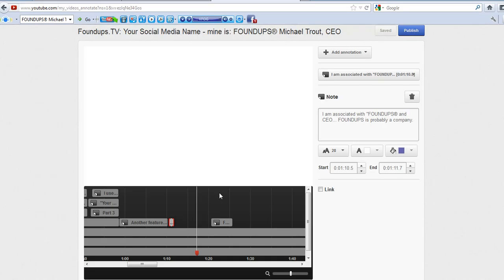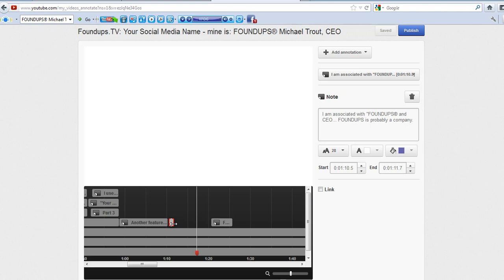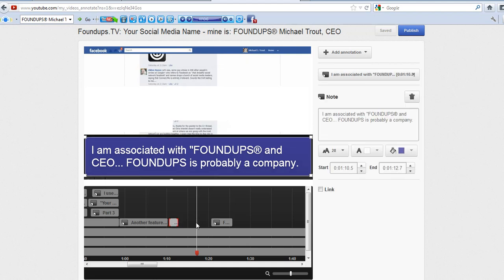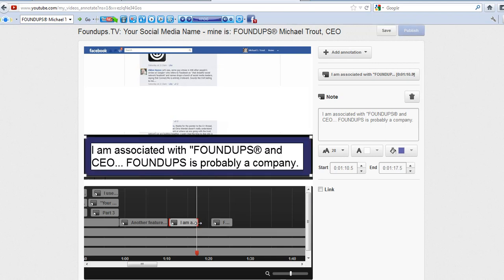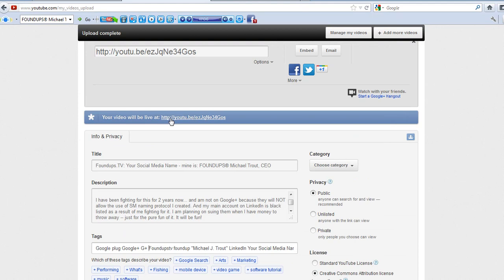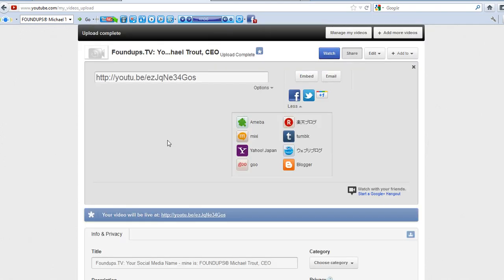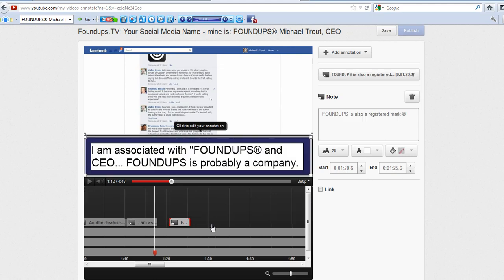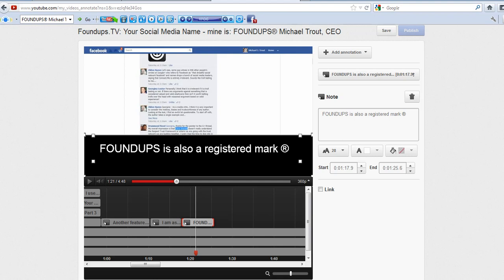F'ing really annoying @YouTube annotations Bug! - Common Fix your shit!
Guys who is doing your QAing and Testing?! You are a BILLION dollar company and your cant fix damn annoying bugs -- what gives? Fire the guy and hire FOUNDUPS at 1/10th the cost of your QA and Testing department :) I think YouTube QA and Testing has to be one of the worst I have ever seen online